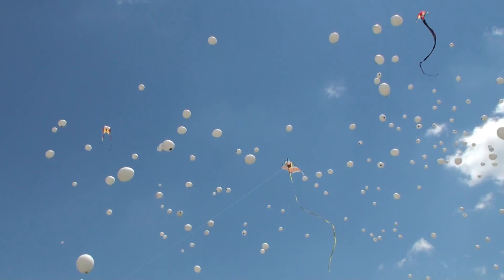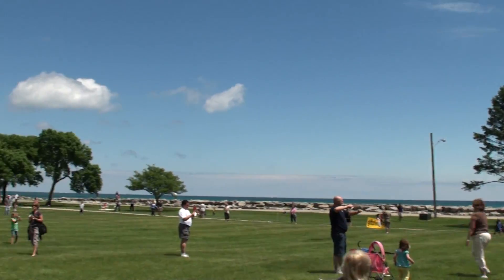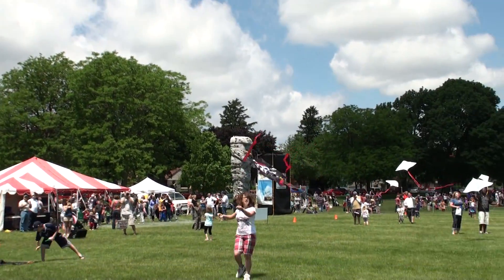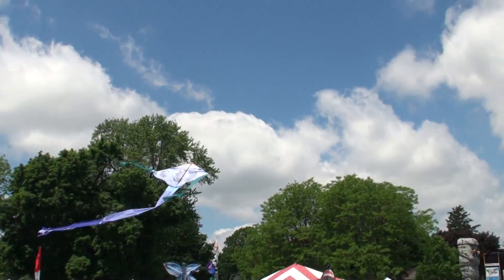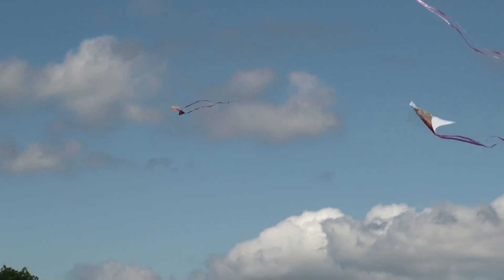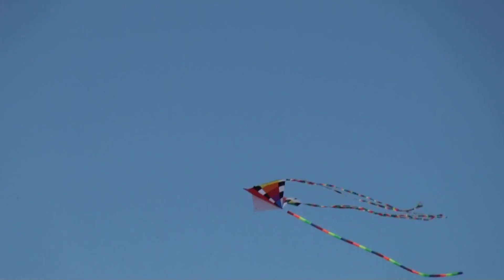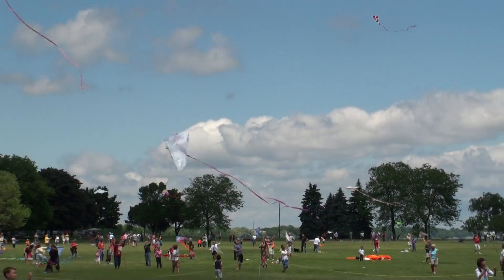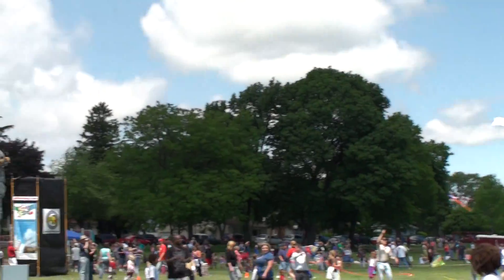Caribou Coffee Grand Launch at the Outta Sight Kite Flight in Kenosha, WI